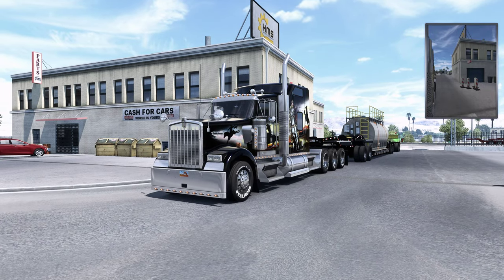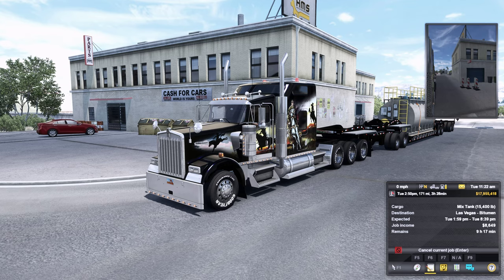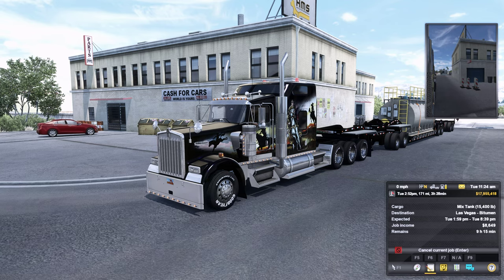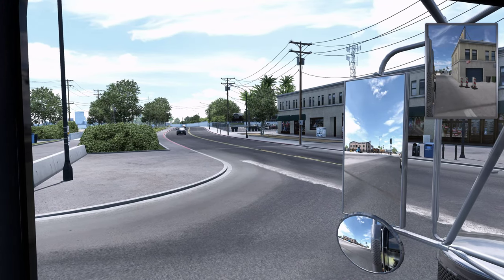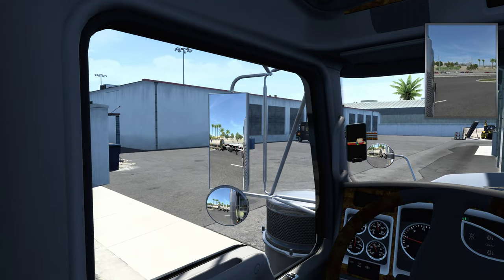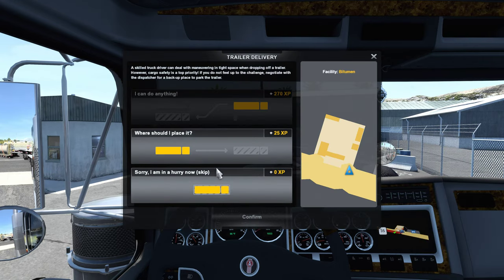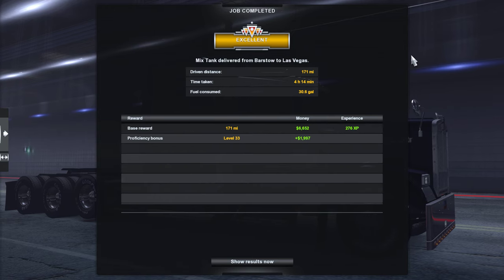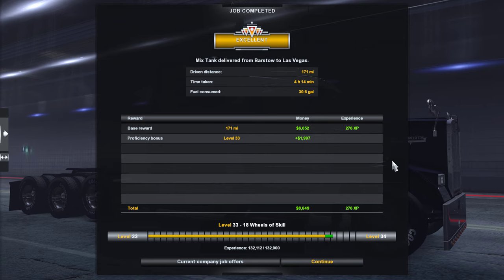American Truck Simulator Barstow to Las Vegas